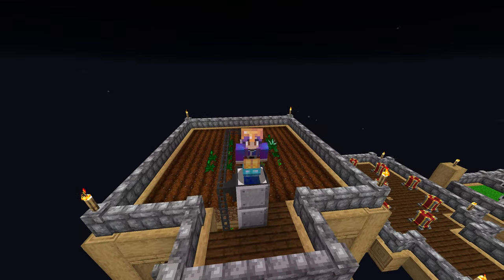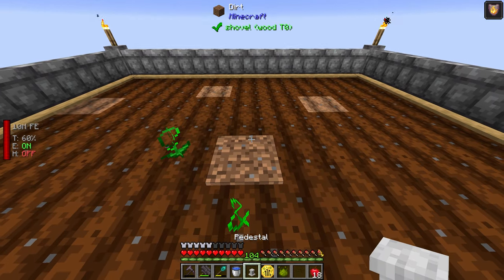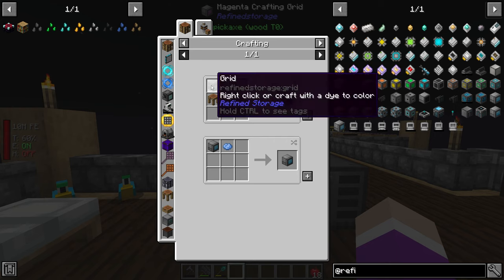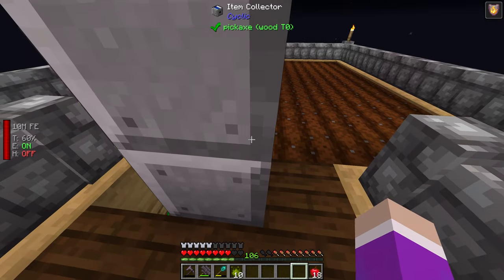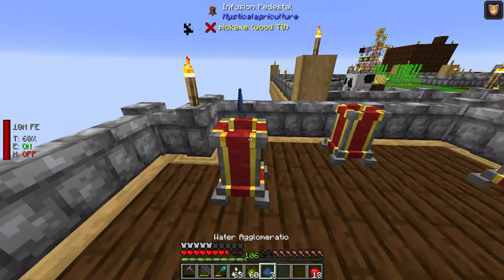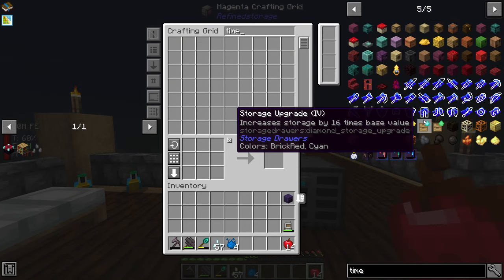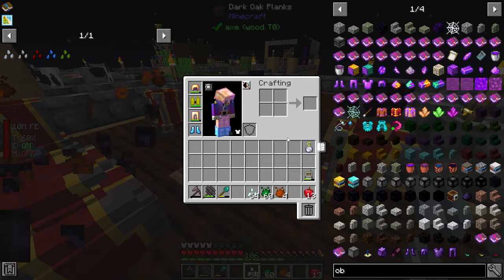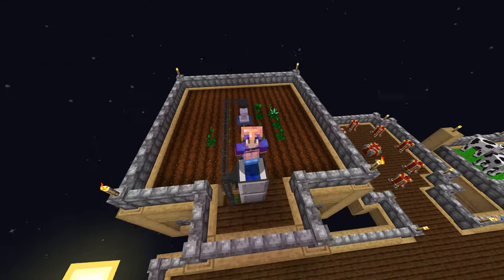All the Mods 6 To the Sky Ep.7 Faster Farming & More Seeds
Lets enchant our pedestal upgrades for our farm and make some more seeds.
All The Mod 6 To The Sky

In All the Mods 6 To the Sky we will continue the tradition adding many new mods while going for more stability.